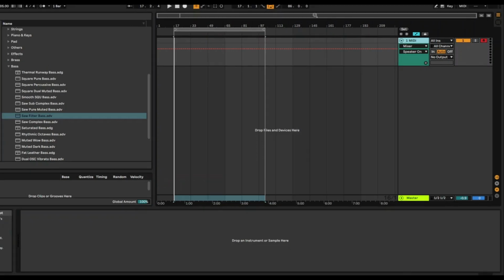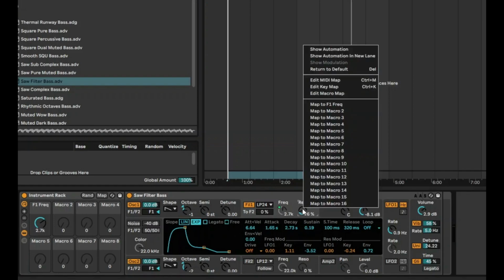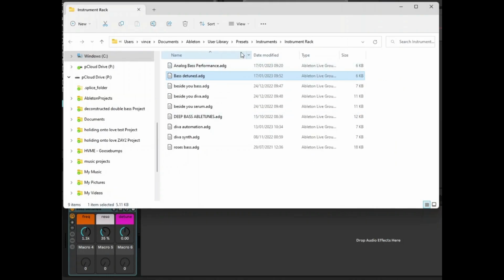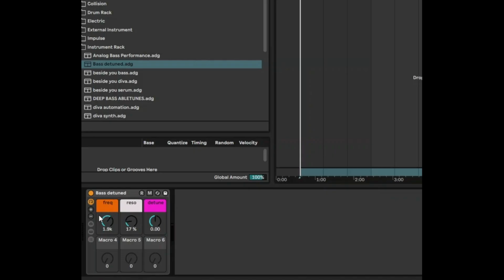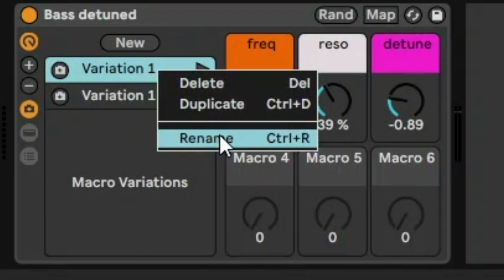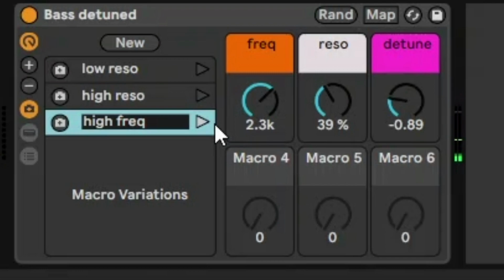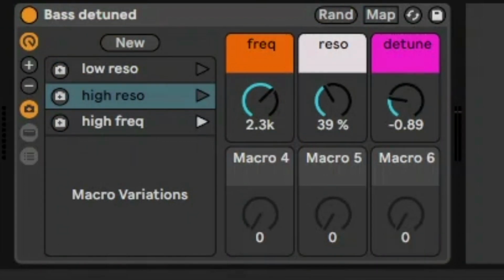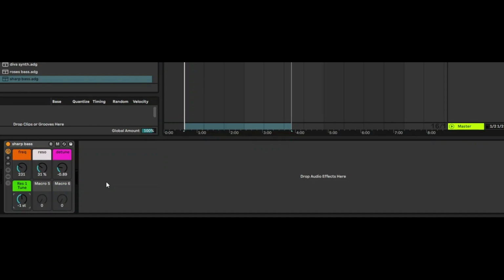Create and customize your own Ableton instrument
0:00 intro
0:20 creating and saving an instrument
1:55 customising an instrument
1:25 creating macros
2:43 using instrument files
3.00 midi mapping parameters to a controller/keyboard
3:50 randomize parameters
4:40 macro variations
6:30 mapping macro variations to keyboard (key mapping)
8:10 advanced - layering instruments

Create and customise your own Ableton instrument, Macros for recording and playing live